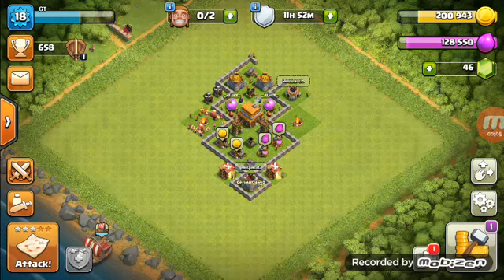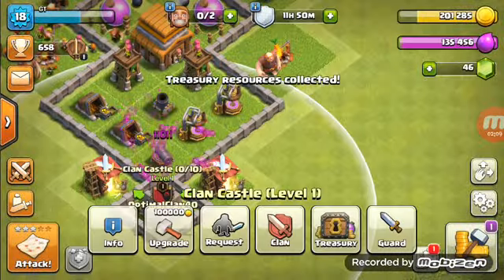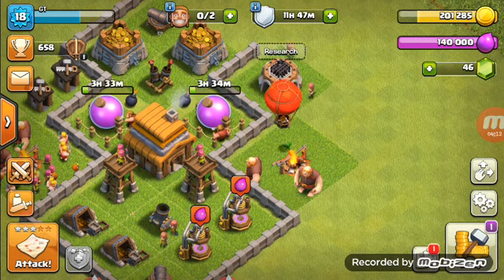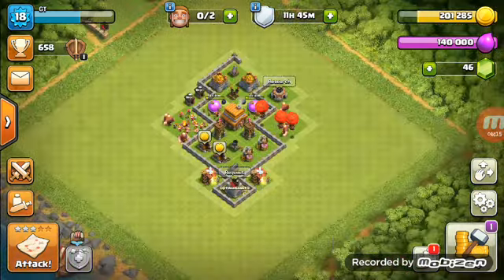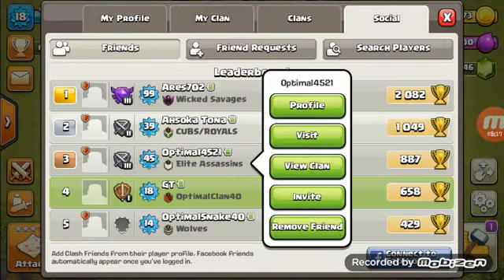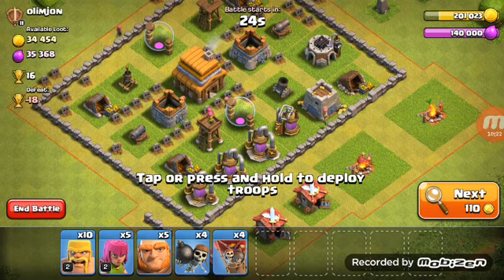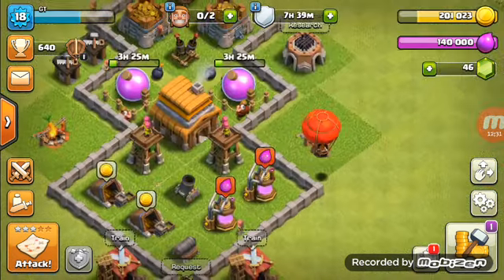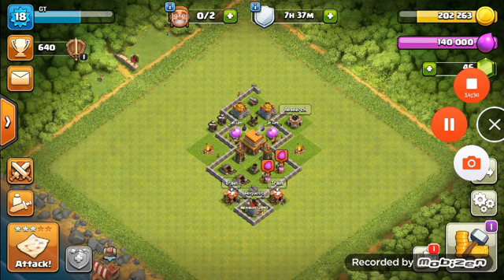Clash Of Clans #1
Join clan Elite Assassins